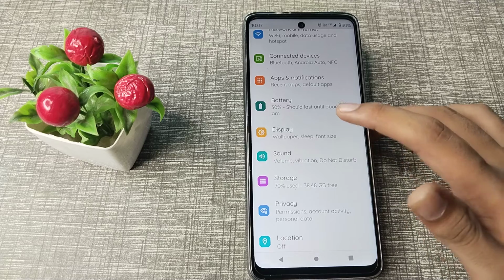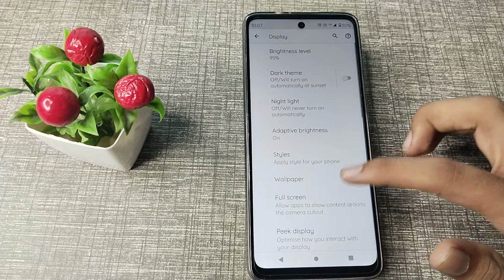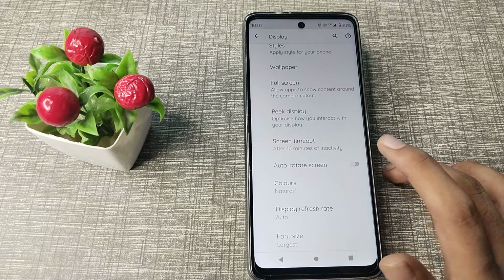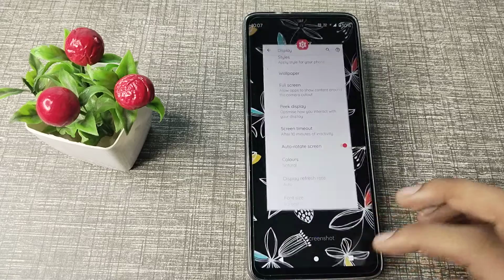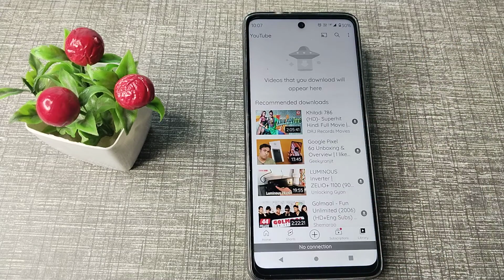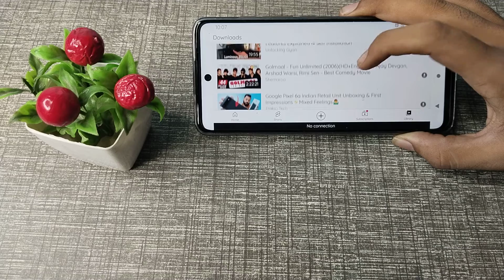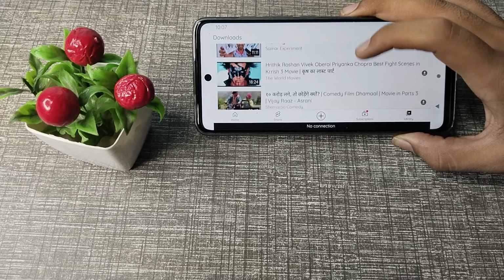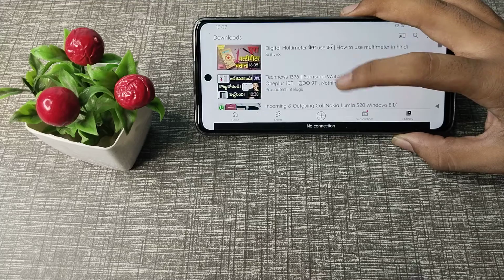How to on Auto Rotate screen in Motorola G82 5G phone